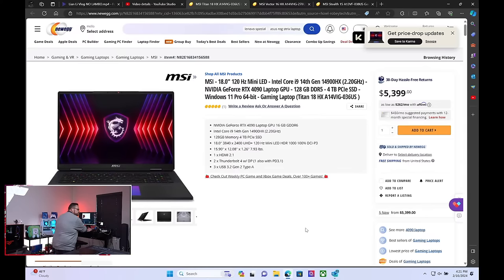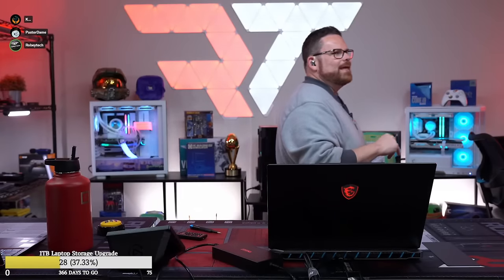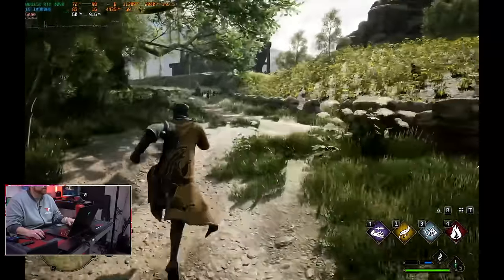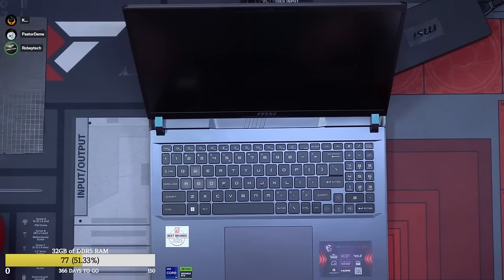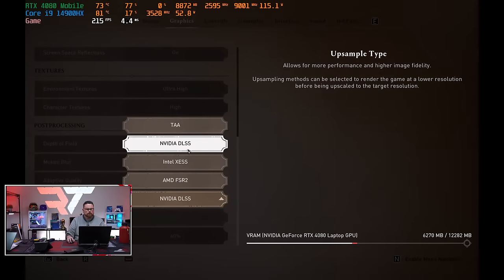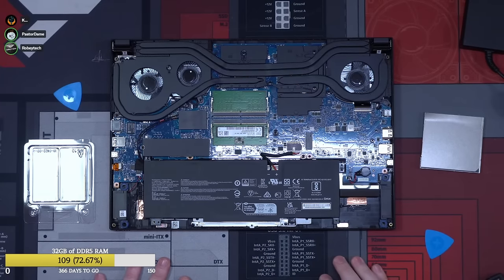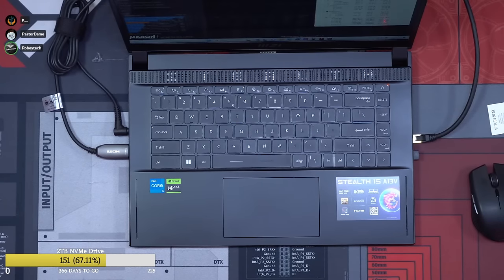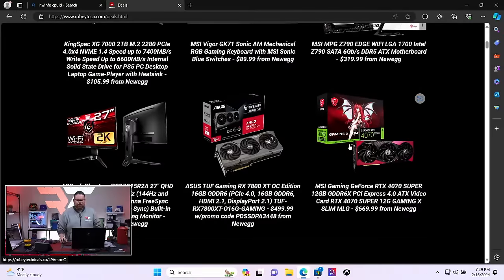MSI Laptop Guide with the MSI Titan 18HX, MSI Vector 16HX and MSI Stealth 15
MSI - 16.0" 240 Hz - Intel Core i9 14th Gen 14900HX (2.20GHz) - NVIDIA GeForce RTX 4060 Laptop GPU - 16 GB DDR5 - 1 TB PCIe SSD - Windows 11 Pro 64-bit - Gaming Laptop (Vector 16 HX A14VFG-246US) - $1899 - Newegg

MSI - 16.0" 240 Hz - Intel Core i9 14th Gen 14900HX (2.20GHz) - NVIDIA GeForce RTX 4070 Laptop GPU - 32 GB DDR5 - 1 TB PCIe SSD - Windows 11 Pro 64-bit - Gaming Laptop (Vector 16 HX A14VGG-254US) - $2199 - Newegg

MSI - 17.0" 240 Hz - Intel Core i9 14th Gen 14900HX (2.20GHz) - NVIDIA GeForce RTX 4070 Laptop GPU - 32 GB DDR5 - 1 TB PCIe SSD - Windows 11 Pro 64-bit - Gaming Laptop (Vector 17 HX A14VGG-219US) - $2299 - Newegg

MSI - 16.0" 240 Hz - Intel Core i9 14th Gen 14900HX (2.20GHz) - NVIDIA GeForce RTX 4080 Laptop GPU - 32 GB DDR5 - 1 TB PCIe SSD - Windows 11 Pro 64-bit - Gaming Laptop (Vector 16 HX A14VHG-278US) - $2699 - Newegg

MSI - 17.0" 240 Hz - Intel Core i9 14th Gen 14900HX (2.20GHz) - NVIDIA GeForce RTX 4080 Laptop GPU - 32 GB DDR5 - 1 TB PCIe SSD - Windows 11 Pro 64-bit - Gaming Laptop (Vector 17 HX A14VHG-649US) - $2799 - Newegg

MSI - 18.0" 120 Hz Mini LED - Intel Core i9 14th Gen 14900HX (2.20GHz) - NVIDIA GeForce RTX 4090 Laptop GPU - 128 GB DDR5 - 4 TB PCIe SSD - Windows 11 Pro 64-bit - Gaming Laptop (Titan 18 HX A14VIG-036US) - $5399 - Newegg

MSI - 15.6" 144 Hz IPS - Intel Core i5 13th Gen 13420H (2.10GHz) - NVIDIA GeForce RTX 4060 Laptop GPU - 16 GB DDR5 - 512 GB NVMe SSD - Windows 11 Home 64-bit - Gaming Laptop (Stealth 15 A13VF-038US) - $1399 - Newegg

@Robeytech - Twitter
@Robeytech – Instagram
@Robeytech – TikTok
@Robeytechdeals - Twitter
Facebook.com/Robeytech - Facebook
Twitch.tv/Robeytech - Twitch

Live Laptop Giveaway - MSI Laptop Guide with the MSI Titan 18HX, MSI Vector 16HX and MSI Stealth 15

00:00 Start
7:59 MSI Titan Rundown
45:46 Cinebench R23
56:35 Hogwarts Legacy
1:10:06 AC: Mirage
1:24:18 MSI Vector Rundown
1:36:26 Cinebench R23
1:46:28 Hogwarts Legacy
1:57:39 AC: Mirage
2:04:42 Hell Divers 2
2:13:18 MSI Stealth Rundown
2:15:04 Stealth breakdown
2:48:06 Cinebench R23
2:56:36 Hogwarts Legacy
3:07:05 AC: Mirage